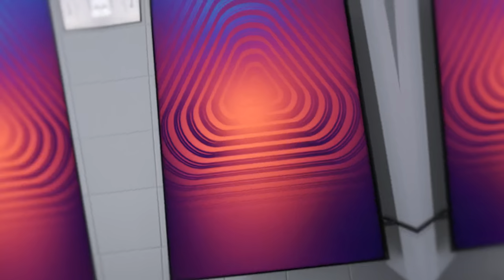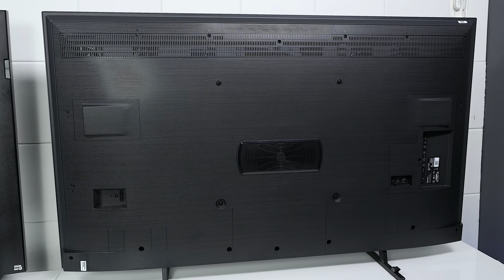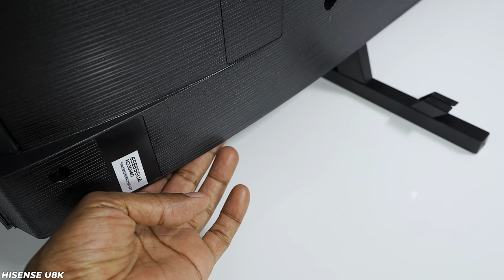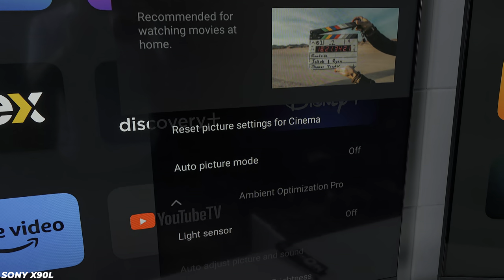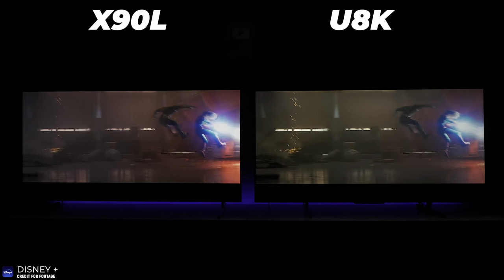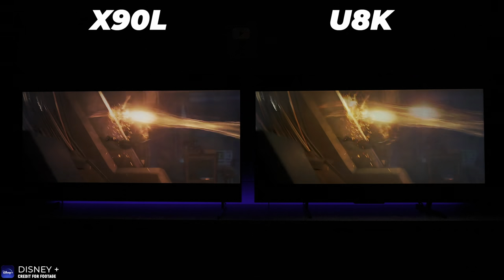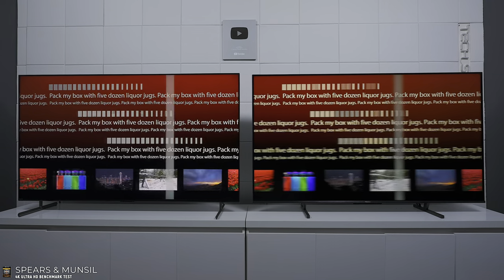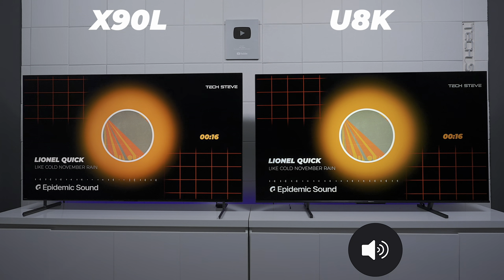(Filmed In HDR) Hisense U8K VS Sony X90L | Ultimate TV Battle (IN HDR)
Sony X90L VS Hisense U8K | Ultimate TV Battle

Sony 55X90L
Sony 65X90L
Sony 75X90L
Sony 85X90L
Sony 98X90L

Hisense 55" U8K
Hisense 65" U8K
Hisense 75" U8K
Hisense 85" U8K Coming Soon

Sony A6700 Camera